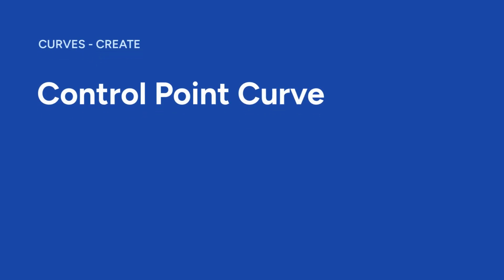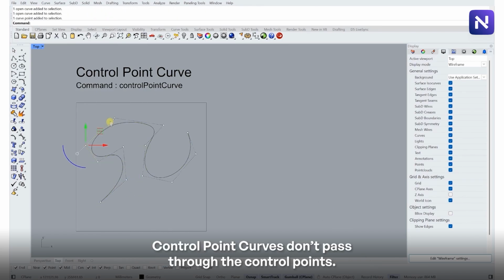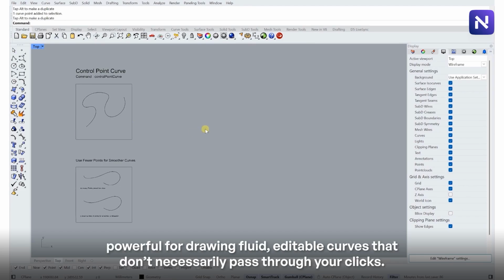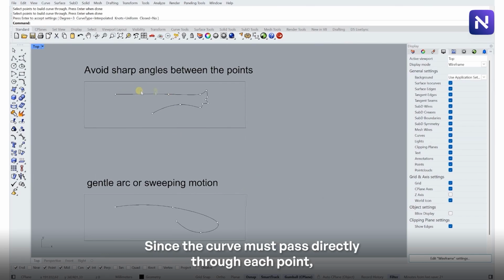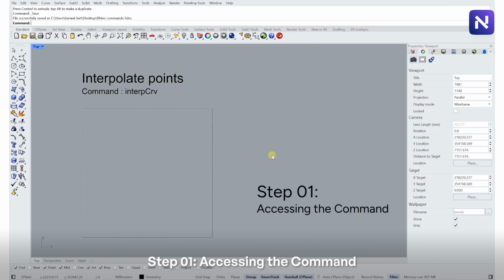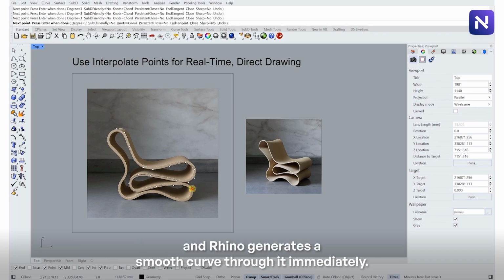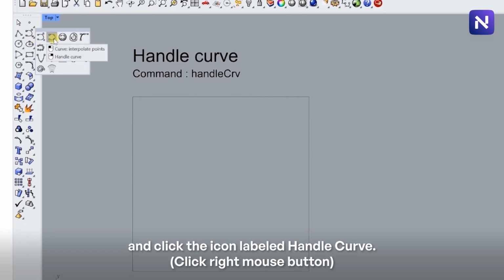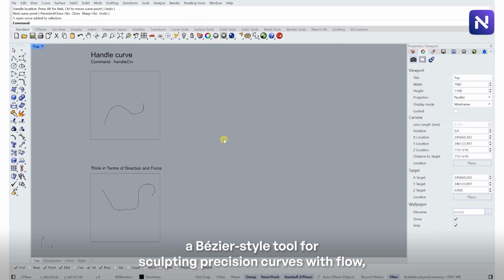Rhino Tutorials 2: How to Use Curves and Point command?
Learn how to draw smooth curves in Rhino 3D using four essential tools — Control Point Curve, Curve Through Points, Interpolate Points, and Handle Curve. This tutorial breaks down how each command works, when to use it, and practical tips to get clean, precise curves every time — whether you're sketching organic forms, technical outlines, or Bezier-style paths.
Perfect for architecture, product design, and 3D modeling students looking to master curve creation in Rhino.

📌 What you'll learn:
1. Control Point Curve — draw fluid curves influenced by control points
2. Curve Through Points — create curves that pass exactly through selected points
3. Interpolate Points — sketch smooth curves in real time
4. Handle Curve — Bezier-style curves with directional handles
5. Tips on point spacing, selection order, and curve degree for smoother results

This is Part 2 of our Rhino Tutorials series — designed to build your Rhino 3D fundamentals step by step.

🎯 Want to go from Rhino basics to job-ready 3D modeling skills? Explore Novatr's Master Computational design Course and build a portfolio that gets you hired

Chapters
00:00 Intro
00:02 Control Point Curve — Accessing & Drawing
00:54 Finishing the Curve
01:04 Tip: Control Point Behavior
01:25 Tip: Fewer Points = Smoother Curves
02:11 Curve Through Points — Accessing & Drawing
02:57 Tip: Point Placement for Accurate Curves
03:33 Tip: Selection Order Matters
03:57 Interpolate Points — Accessing & Drawing
04:56 Tip: Real-Time Direct Drawing
05:21 Tip: Adjusting Curve Degree
05:52 Handle Curve — Accessing & Drawing
06:51 Tip: Direction & Force with Handle Pairs